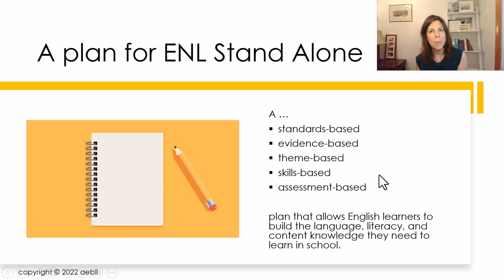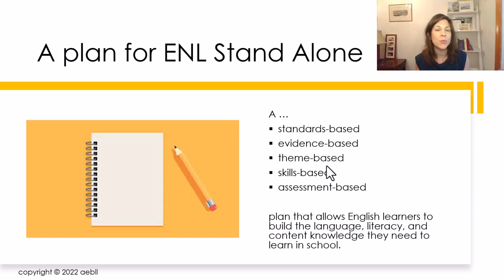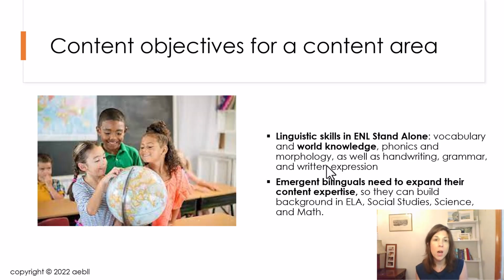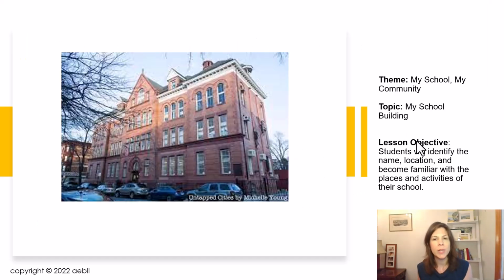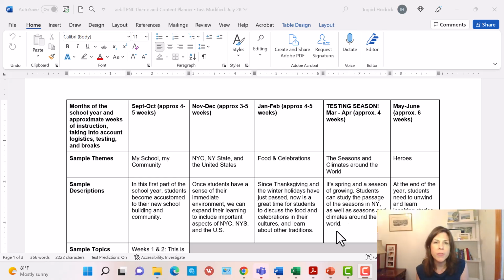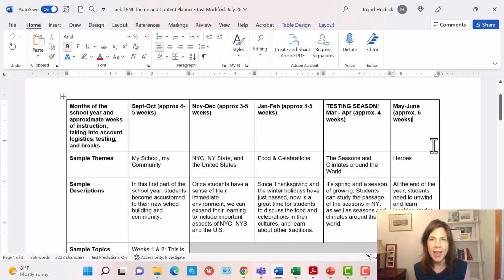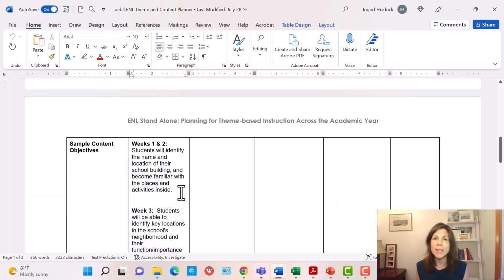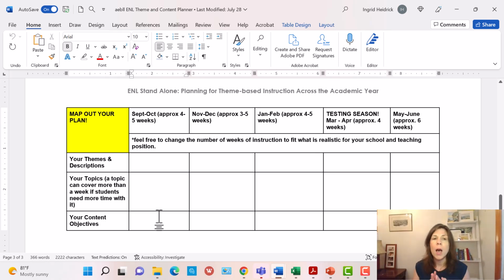Content Objectives for a Content Area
In this blog post, I explain the next step in planning your year of ENL Stand Alone instruction: after choosing themes and topics, we will set content objectives.